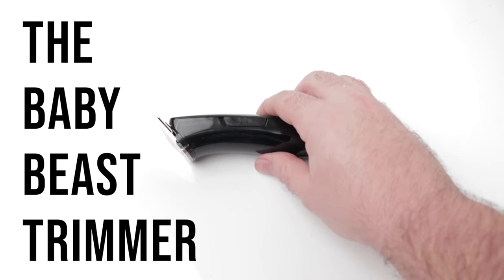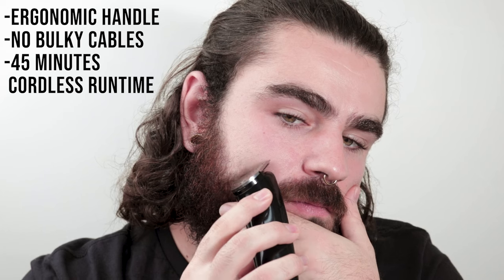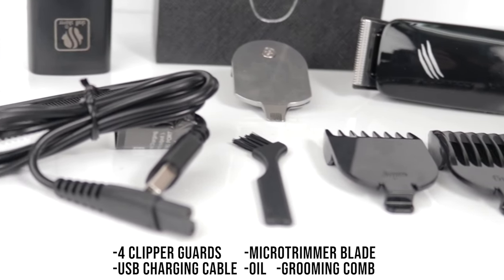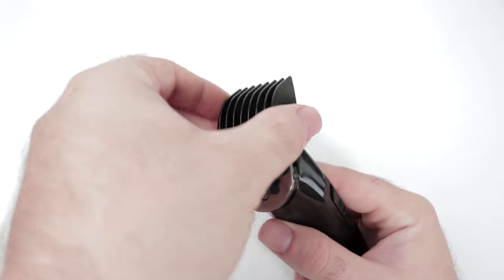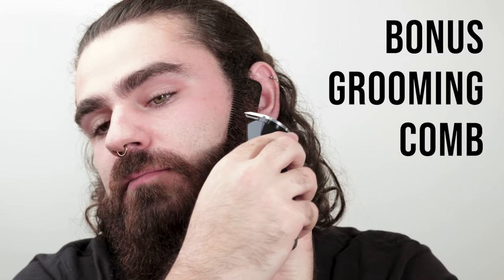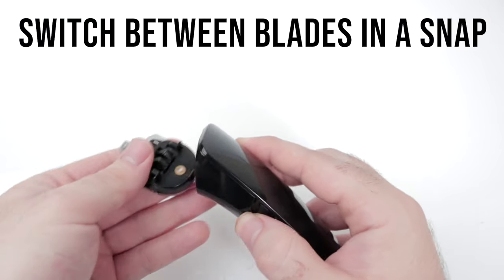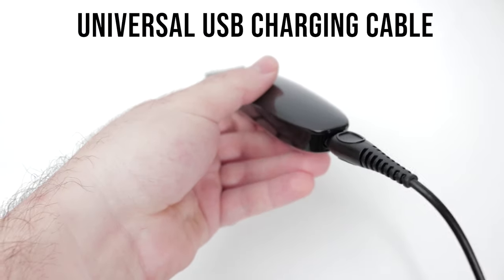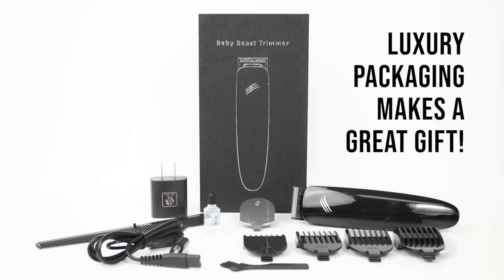Skull Shaver Baby Beast Trimmer Overview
Introducing a new line of precision trimmers from Skull Shaver. With the same focus on ergonomic grips, travel, and performance, the Baby Beast Trimmer is the perfect addition to your grooming routine.

0:06 - Cordless operation
0:15 - Included kit contents
0:24 - Works without a guard for sharp lines
0:31 - 4 included guards for different lengths
0:41 - Bonus grooming comb
0:47 - Included precision micro-trimmer blade
0:58 - USB rechargeable
1:01 - Oiling and maintenance